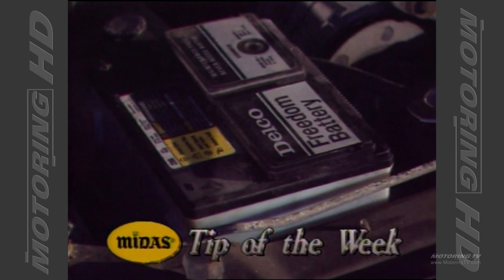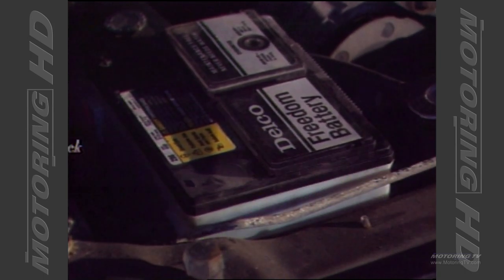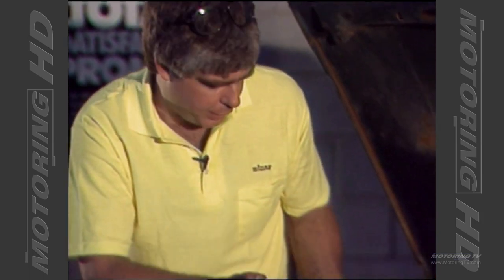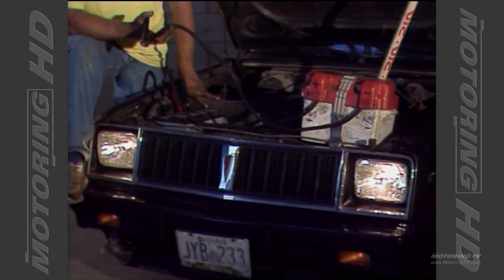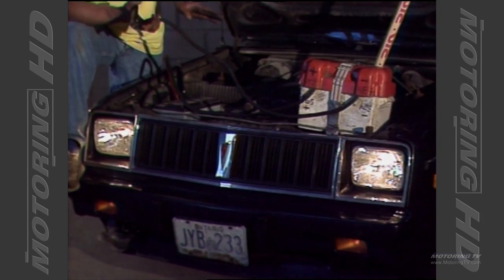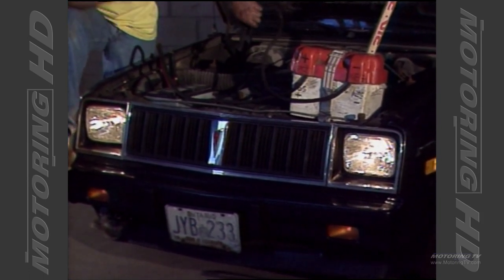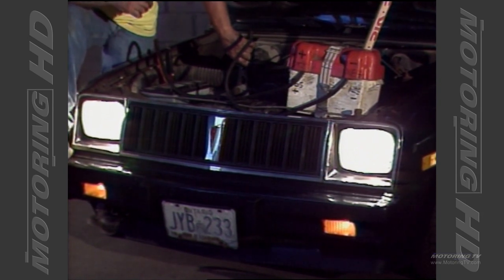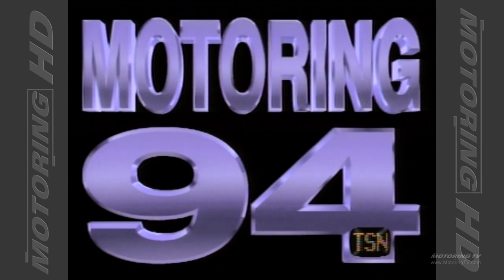Boosting a Battery | Tip of the Week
Bill shares how to make sure you boost a dead battery properly every time, with this tip from 27 years ago.